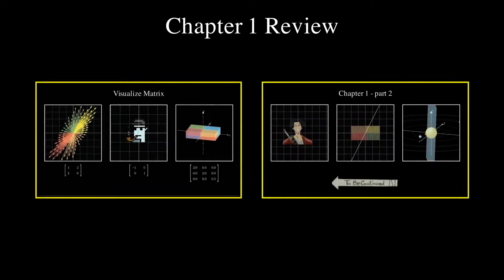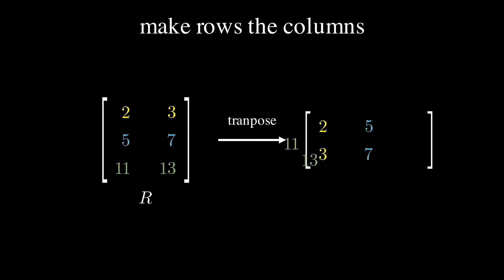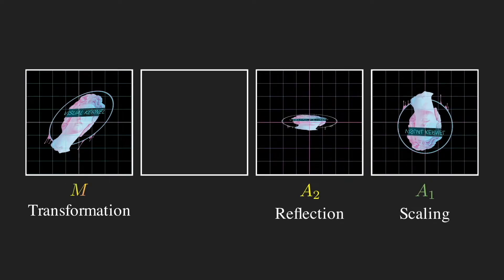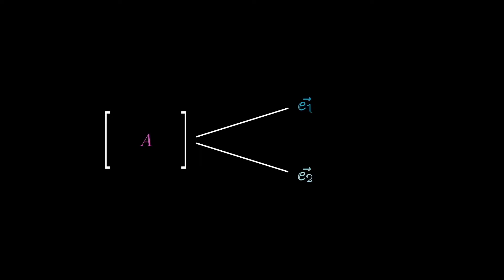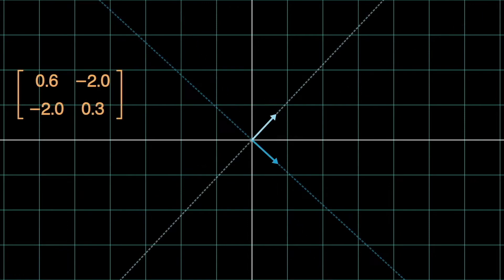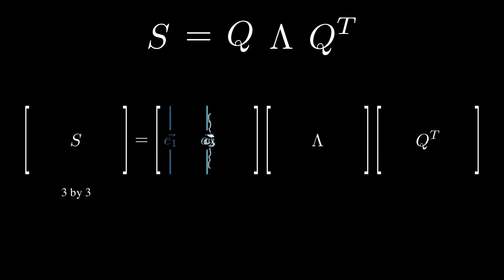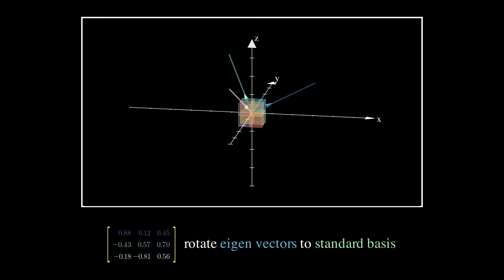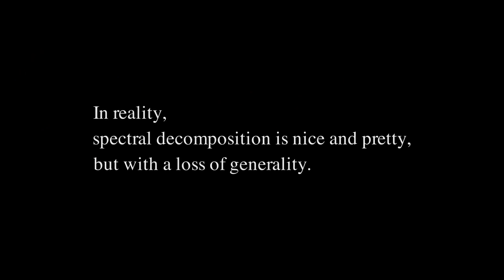Visualize Spectral Decomposition | SEE Matrix, Chapter 2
A video illustrating the underlying elegant visual interpretation of Spectral Decomposition.

Chapters:
0:00 Chapter 1 Summary
1:23 Symmetric Matrix ?
1:44 Property of Transpose
3:27 Matrix Decomposition
4:58 Eigen Vectors and Eigen Values
8:07 Strong Property of Symmetric Matrix
9:36 Spectral Decomposition
12:03 Visualization
14:13 appreciation

Video Sins:

1. regarding the eigenvectors of symmetric, it is correct to say the eigen vectors are orthogonal if the matrix is full rank. However, the formal definition is there always exist a orthornormal basis which contains the eigen vectors of the symmetric matrix, for details refer where professor Strang explains the case with eigen vectors with eigen value of 0.
2. 00:50: a diagonal matrix is also a symmetric matrix, and its visual interpretation is very straightforward. So it’s definitely not correct to say every symmetric matrix produces a visually complicated transformation. But normally when we address a matrix as a symmetric, we often mean “symmetric and non-diagonal”, if the matrix is diagonal, we would just call it diagonal matrix.
3. 2:46, the transpose of orthogonal matrix is also a orthogonal matrix. I didn’t mention this fact.
4. 7:42, when the eigen value is 0, it means the vector is in the null-space, pretty important fact, which I didn’t mention.
5. 14:20: the visual interpretation of matrix decomposition doesn’t apply to every type of matrix decomposition. Most matrix decomposition are often used for speeding up computational purposes, for example the LU decomposition.
6. Order of eigen vector could be swap, so there are many alternative decomposition of symmetric matrices.